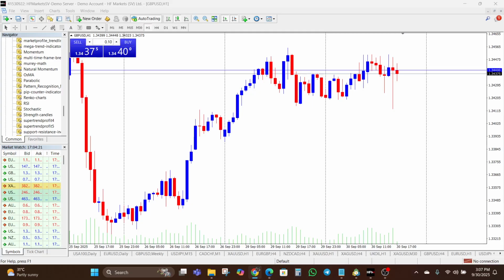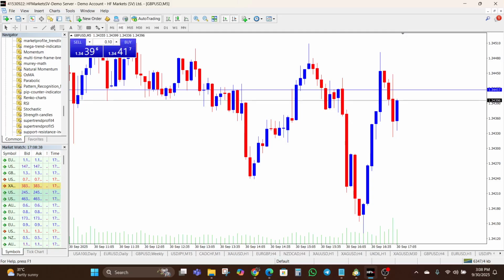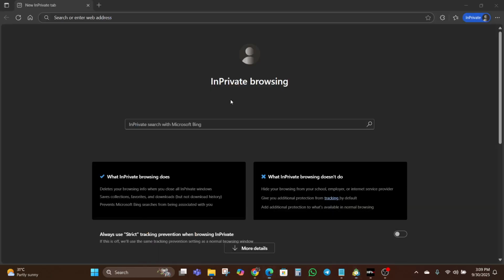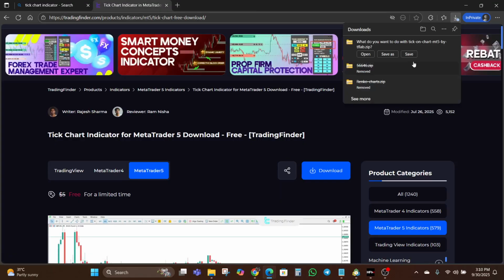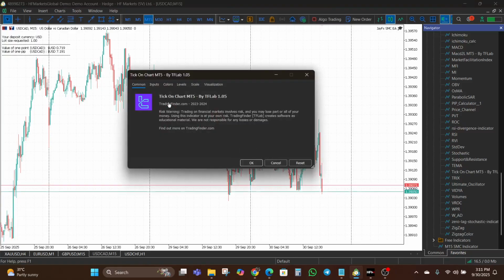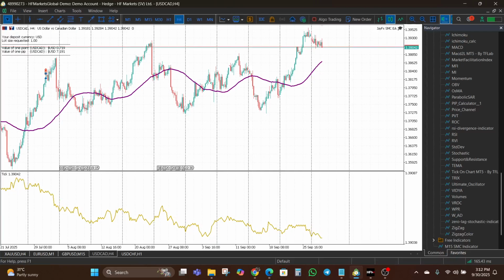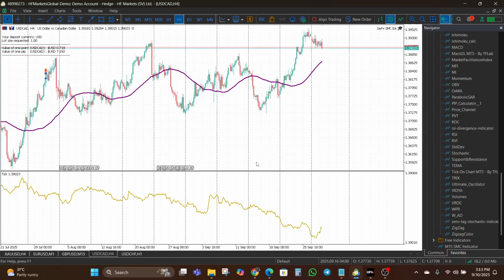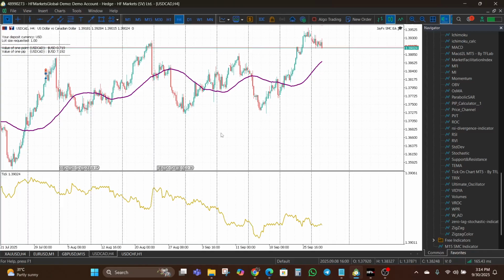Tick Charts Indicator for MT4 & MT5 – Simple Method Explained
Tick charts give traders a powerful way to view market activity by focusing on actual trade counts rather than time intervals. Unlike candlestick charts, which are built on timeframes like 1-minute or 5-minute, tick charts form candles or bars only after a specific number of trades have occurred. This provides a clearer view of market activity and helps traders spot entry and exit opportunities more effectively.

In this video, I’ll show you how to use tick charts on MT4 and MT5. We’ll go through installing a tick chart indicator to applying it to your MT4 or MT5 platform.